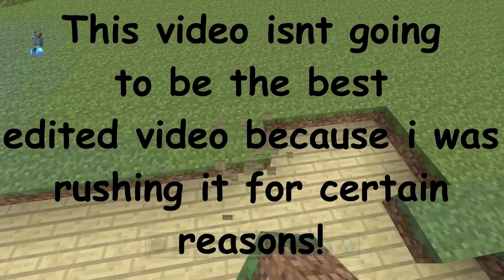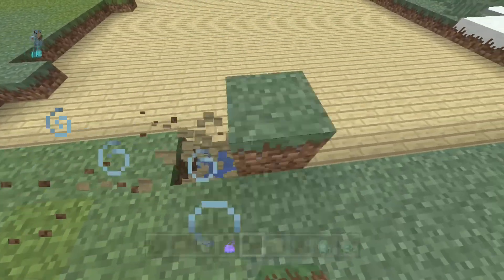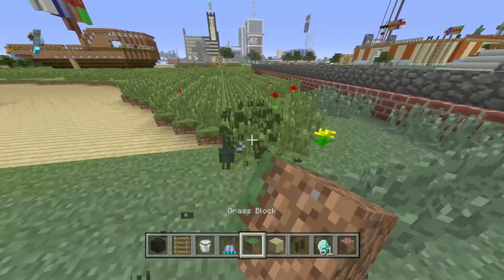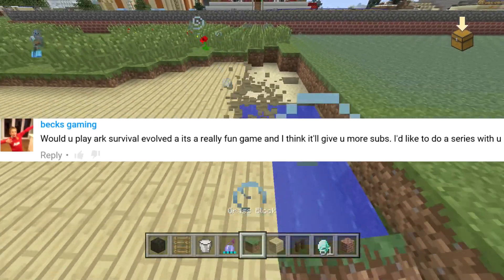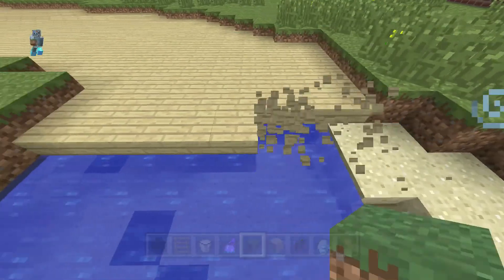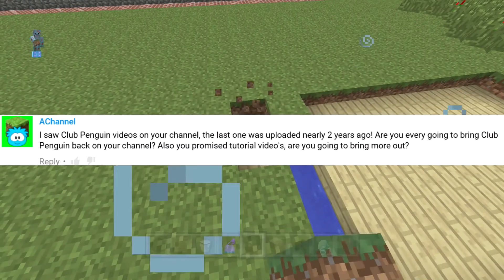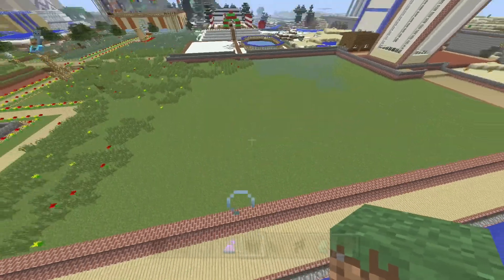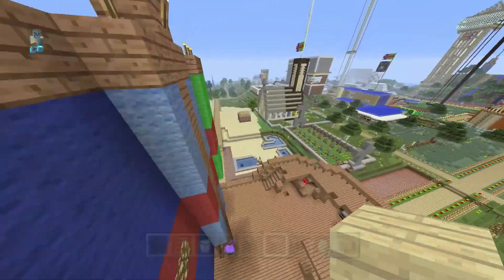Questions & Answers :2 & The future of Q&A videos!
If you ever see me on minecraft PC, PE/Windows 10, or want to add me on Xbox my gamertag is: B1uelizard